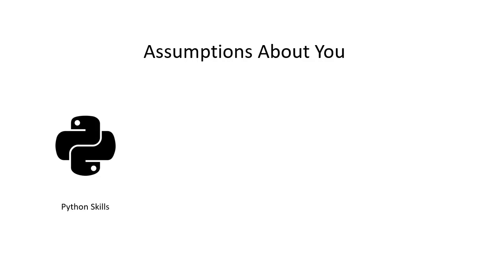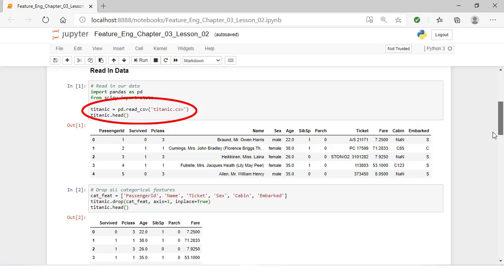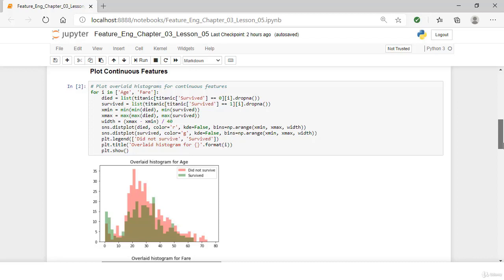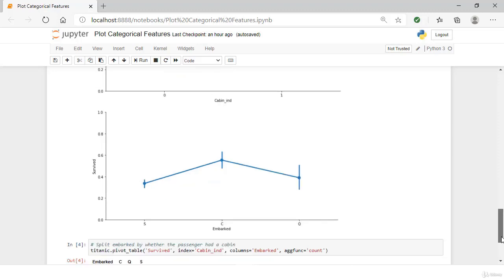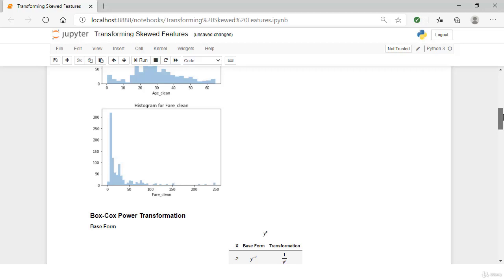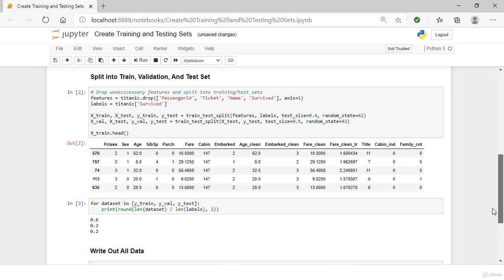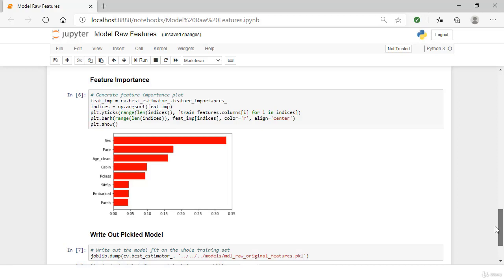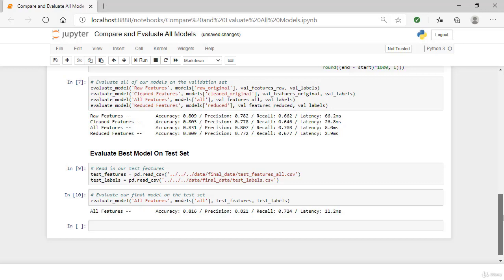Featuring Engineering Case Study in Python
Featuring Engineering Case Study in Python for Machine Learning Engineers